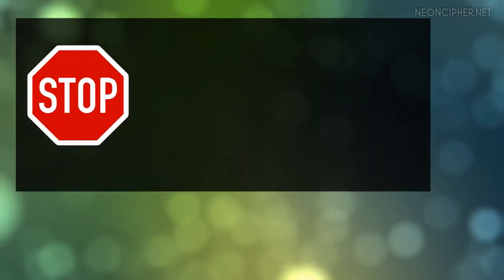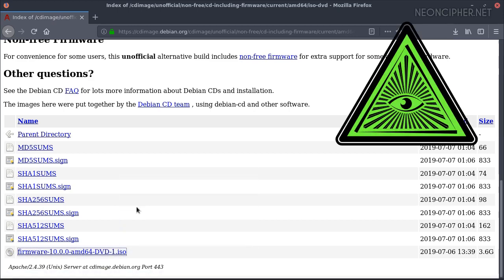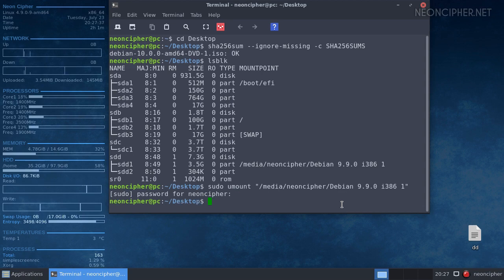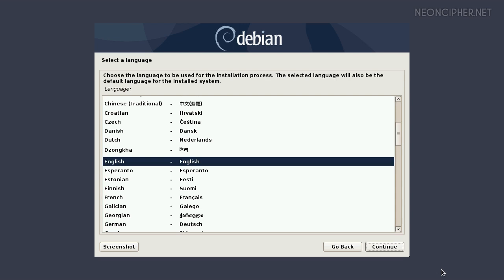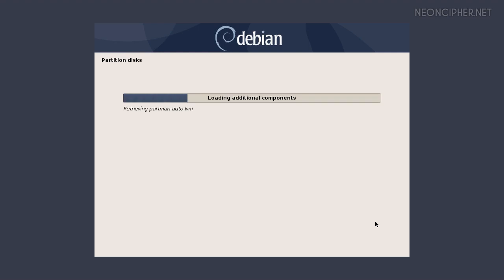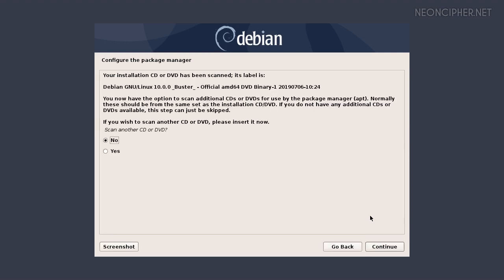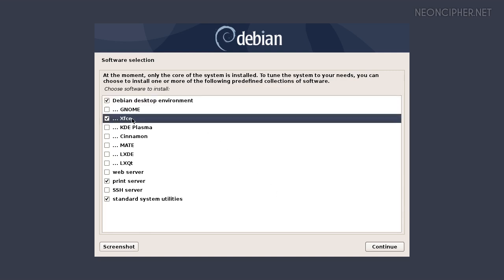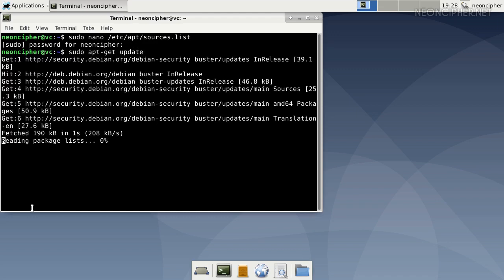How to Install Debian 10 (Buster)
Detailed Debian 10 Linux installation guide, covering UEFI / BIOS setup, bootable DVD or USB flash drive preparation, the non-free image with proprietary drivers, Xfce setup.

Check image integrity:
For Linux:
sha256sum --ignore-missing -c SHA256SUMS

For MacOS:
shasum -a 256 -c SHA256SUMS

 The sha256sum.exe program computes and displays hashes. To use it, save sha256sum.exe to the same directory as the ISO files. Select Run... from the Start menu and then enter cmd for the name of the program to start a Command Prompt window. Then change into the download directory. Run sha256sum with each ISO file like this:
cd "C:\Documents and Settings\Owner\Desktop"
sha256sum.exe debian-10.0.0-amd64-DVD-1.iso
The program takes some time to complete, since it must read the entire ISO file.
Open the file CHECKSUM with a text editor, such as Notepad, to display its contents. Make sure the hash displayed by sha256sum.exe for each of the downloaded ISO files exactly matches the corresponding hash in the CHECKSUM file.
If all of the hashes match, you can burn the ISO file to disc. If a file does not match, download it again.

WRITE DEBIAN IMAGE ON A FLASH DRIVE:
For Linux:
lsblk
sudo dd bs=4M if=debian-10.0.0-amd64-DVD-1.iso of=/dev/sdX conv=fsync